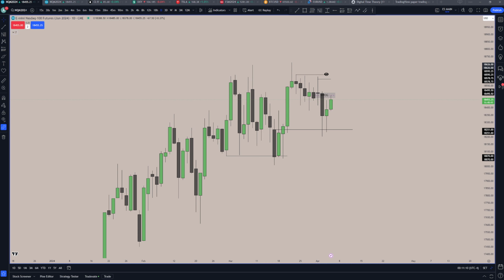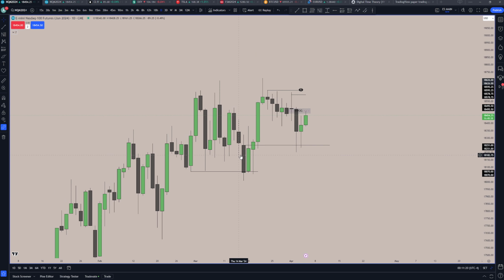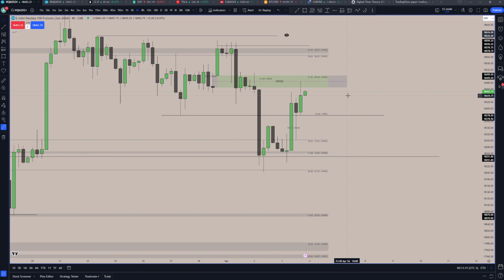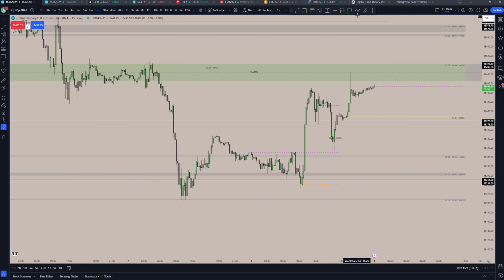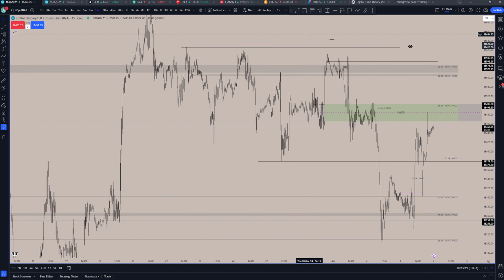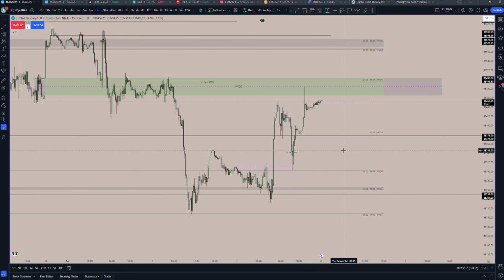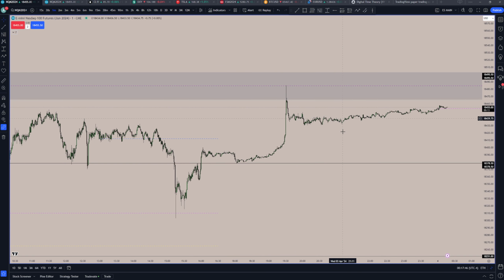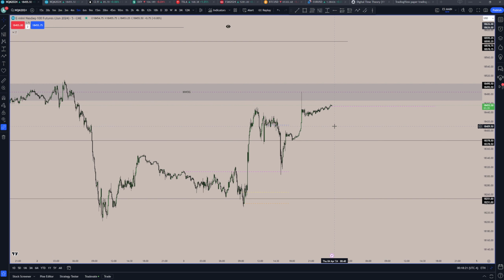$NQ 4/3/24 Recap Using ICT and DTT (Digital Time Theory)